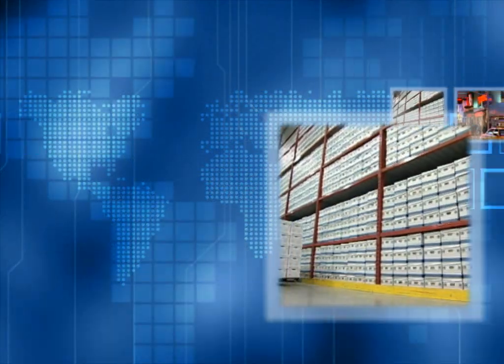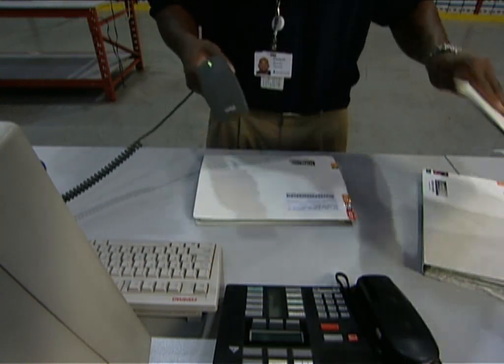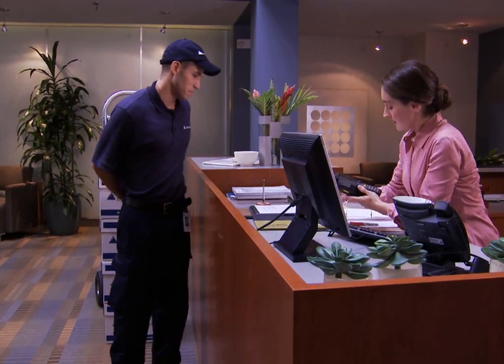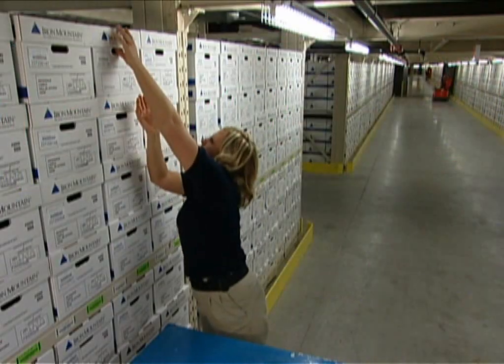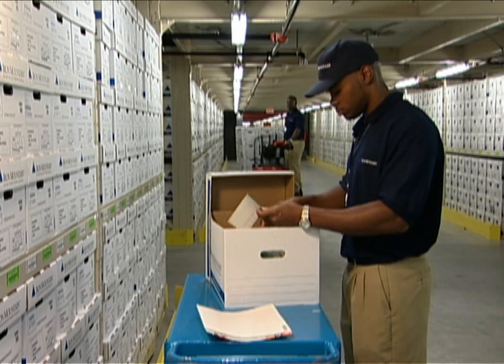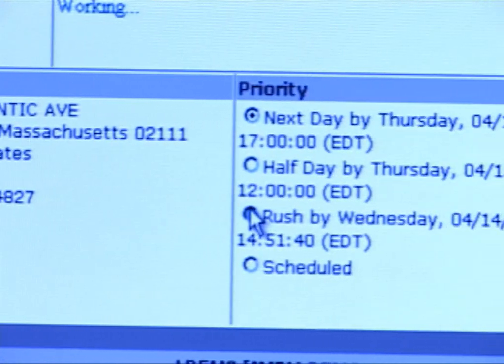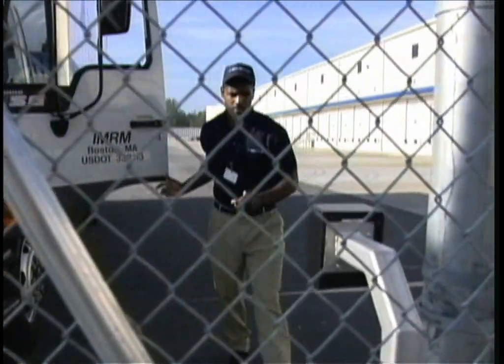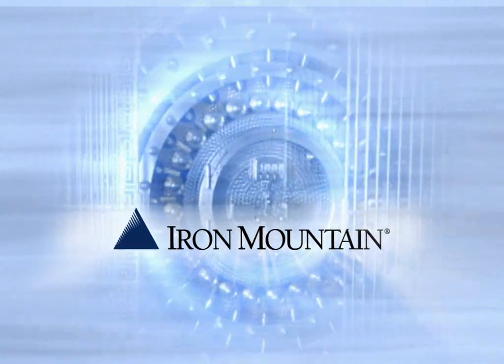Records Management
The business records environment is growing exponentially with millions of new paper documents and electronic records being created every day - all of which must be managed with the following in mind:

    * Compliance and Legal Exposure
    * Privacy & Security
    * Disaster Recovery
    * Access to Information
    * Cost Control
    * Space Restrictions

Iron Mountain's wide range of outsourced services and solutions address the challenges of Records Management and help businesses control costs, reduce risks, improve access, and protect information.

With over 55 years of expertise and unmatched resources, Iron Mountain provides Records Management solutions - for all media and formats, including paper, tape, film and digital to over 80% of the FTSE 100. Iron Mountain is the global leader in information protection and storage, serving over 90,000 organisations in 26 countries.